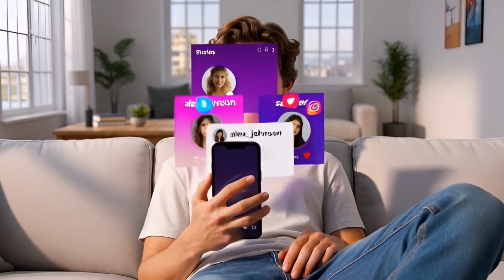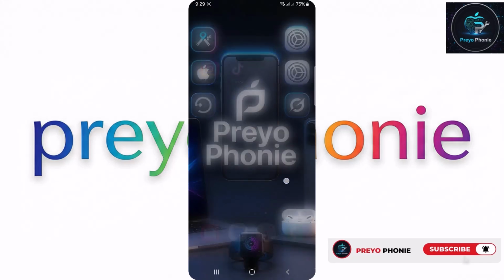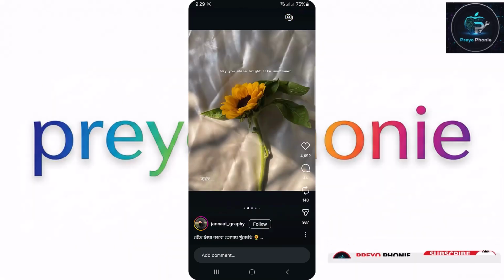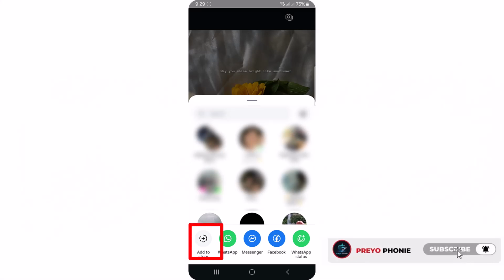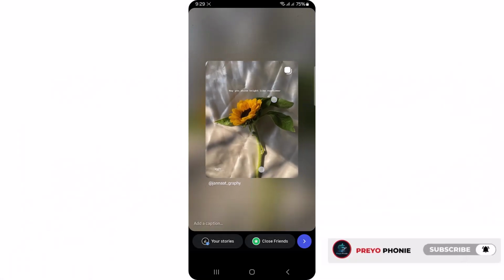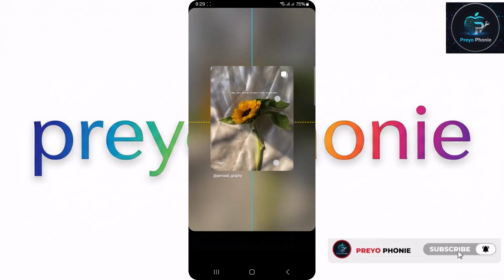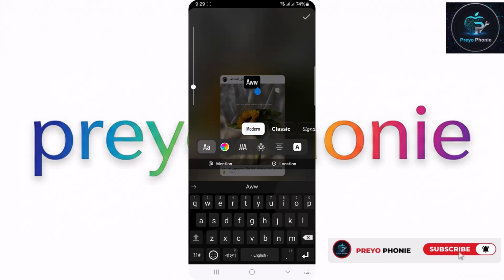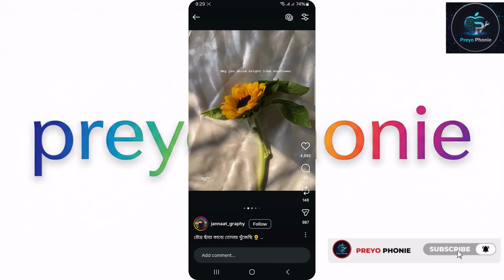How to Share a Post to Instagram Story (2026) – NEW Method!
Want to boost engagement or share something cool with your followers? 📲 In this Preyo Phonie guide, we show you exactly how to share any Instagram post to your story in 2026. From the "Paper Plane" trick to advanced resizing and rotating, this tutorial covers everything you need to know. Learn how to add stickers, filters, and tags to make your shared posts stand out. Stop guessing and start sharing like a pro today. Watch now to master your Instagram Stories in seconds! 🚀

0:00 — Intro: Why You Should Share Posts to Your Story

0:10 — Step 1: Finding the Post You Want to Share

0:20 — Step 2 & 3: Using the Share Icon to "Add Post to Story"

0:35 — Step 4: Pro Tips for Resizing and Positioning

0:45 — Mid-Video Call to Action (Join Preyo Phonie)

0:55 — Step 5: Adding Creative Elements (Stickers & Text)

1:10 — Step 6: Final Sharing and Tagging

1:20 — Professional Outro & What to Watch Next

how to share instagram post to story, repost instagram post to story 2026, instagram story tutorial for beginners, share someone else's post on instagram story, instagram paper plane icon meaning, preyo phonie instagram tips, instagram for beginners usa, customize instagram story repost, resize instagram post in story, instagram app updates 2026, preyo phonie tech tutorials, increase instagram engagement 2026, add stickers to story repost, instagram mobile app hacks, digital marketing tips 2026, preyo phonie mobile guides, instagram story design hacks, how to tag people in story repost, viral instagram hacks 2026, preyo phonie expert advice, instagram for usa audience, social media troubleshooting, instagram account management, how to manage instagram stories 2026, instagram profile optimization, secure instagram sharing, instagram post sharing settings, tech tutorials for creators, instagram growth hacks 2026.